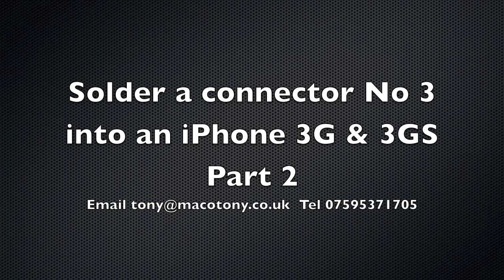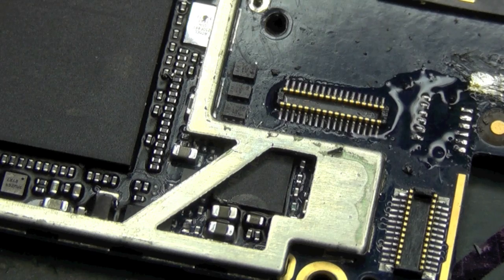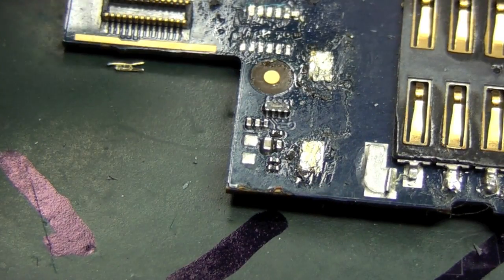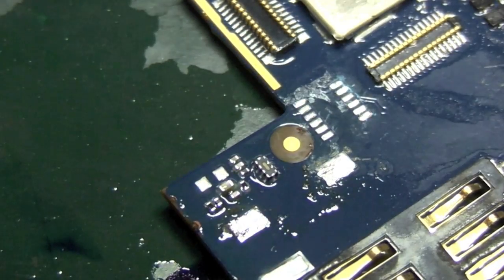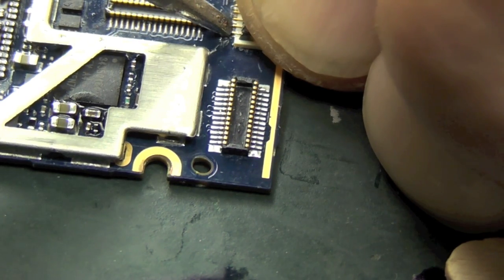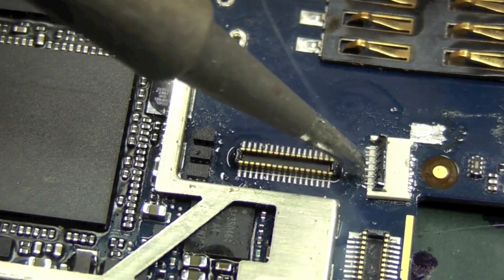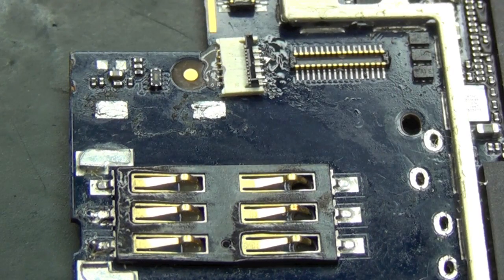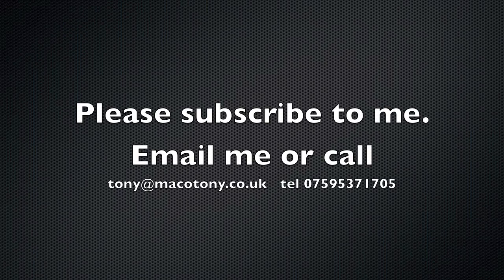iPhone 3G & 3GS connector number 3 repair part 2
Replace iPhone 3G / 3GS connector No 3. this is the connector that has a latch. it is for the ear piece and proximity sensor.
you can get the liquid solder from mbouk.co.uk. you need the Siruus 1 DI